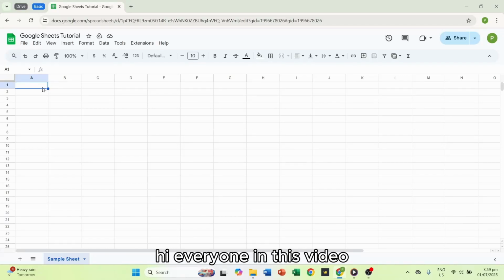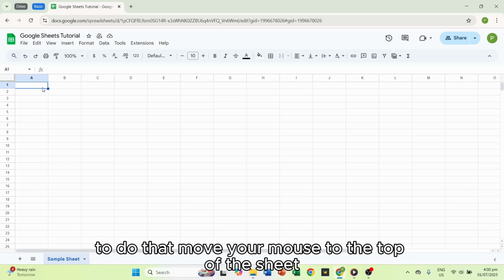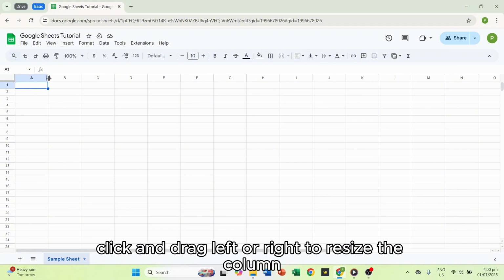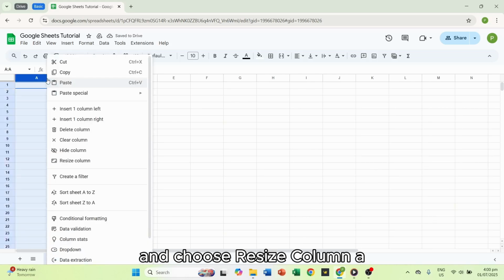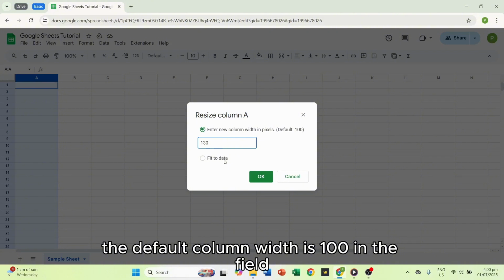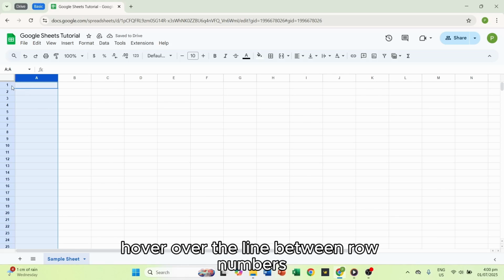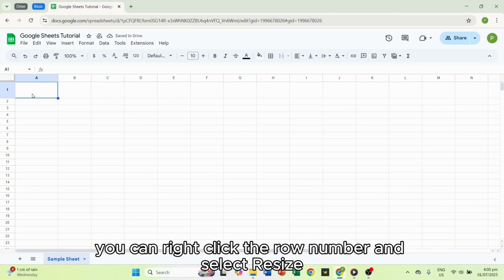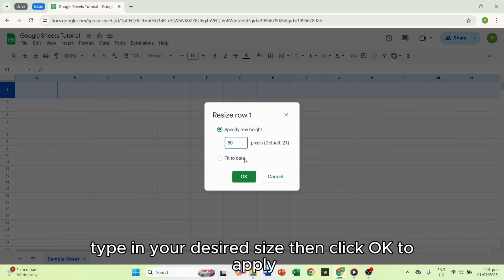How to Change Cell Size in Google Sheets [Quick Guide]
Learn how to resize cells in Google Sheets by adjusting row height and column width. This tutorial covers how to change cell dimensions for better formatting and layout control.